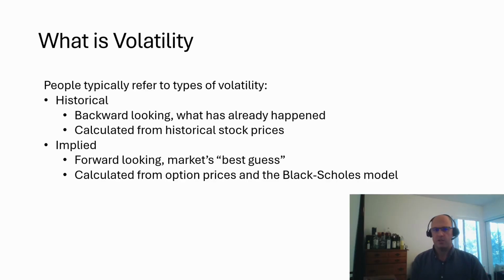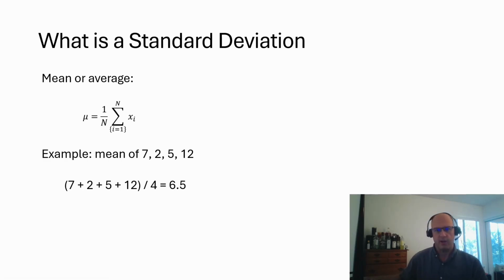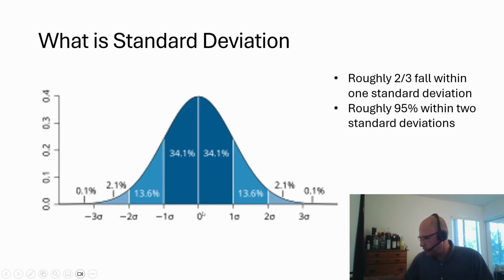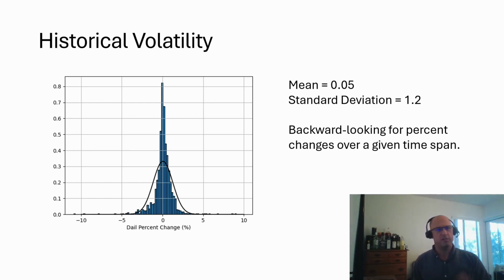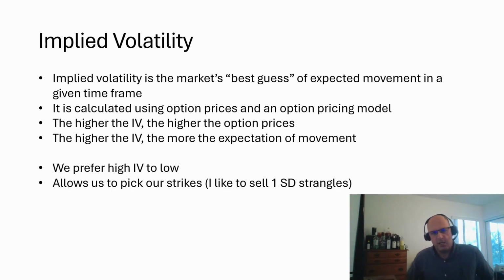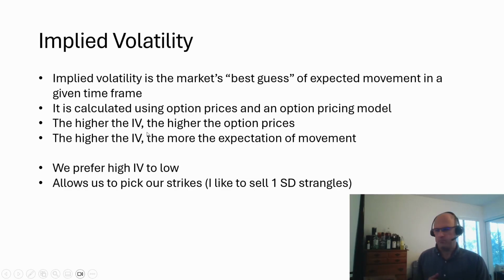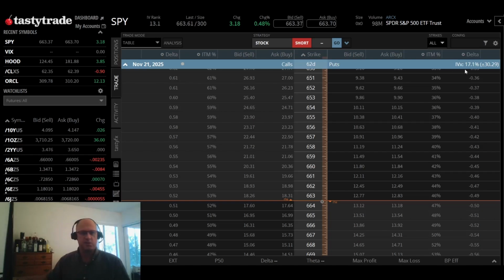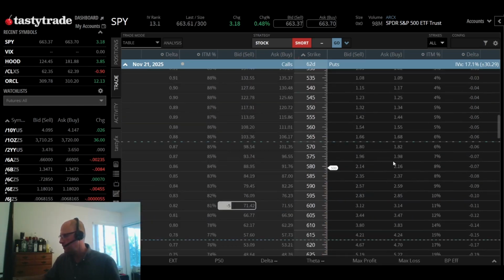Options 101: Implied Volatility Explained - IV vs HV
We break down standard deviation in plain English, compare realized (historical) volatility to forward-looking (implied) volatility, and show how IV drives option prices, probabilities, and strategy selection.  You’ll see when high IV can favor credit spreads and selling naked options.
In future videos we’ll discuss IV rank and how we use it to select which underlying stocks we want to trade.